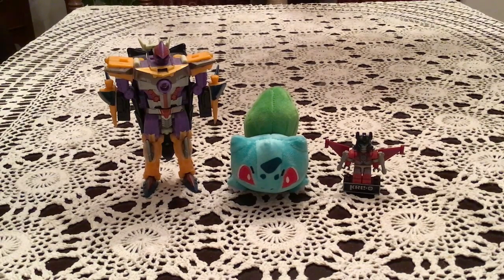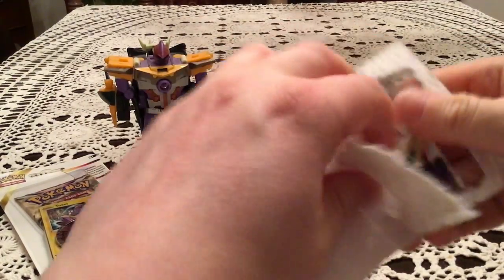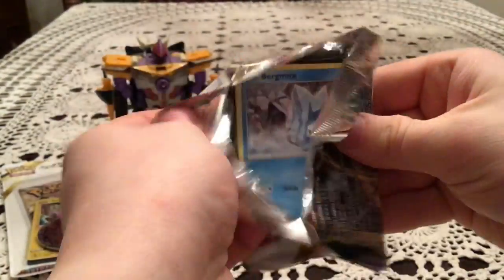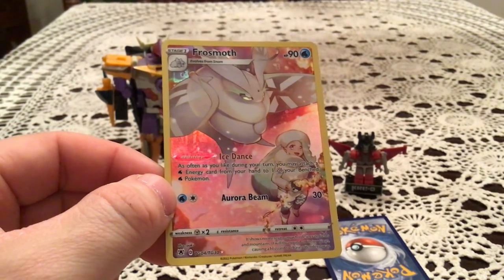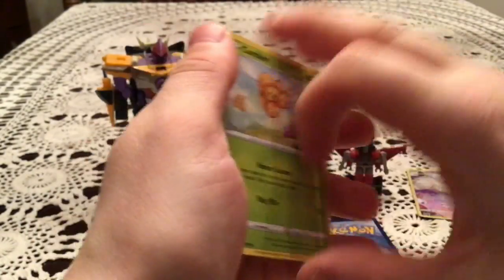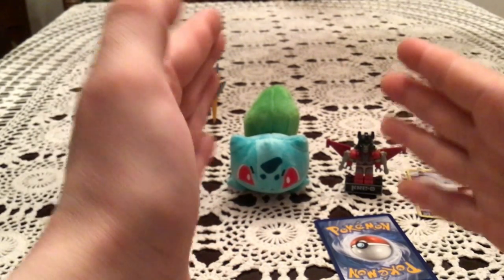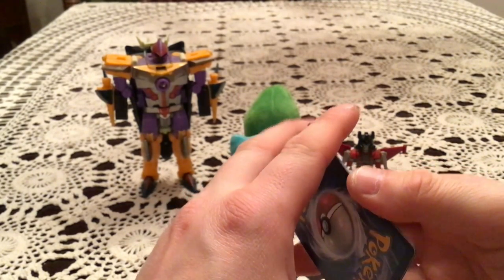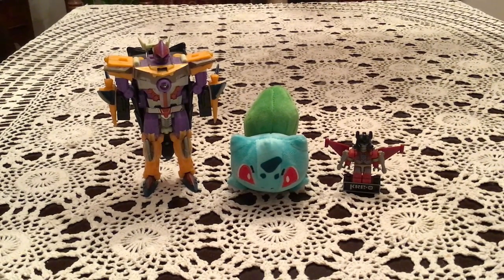Opening Another 2 Astral Radiance Single Pack Promo Blisters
If we even so much as get a reverse rare, we beat the previous opening.